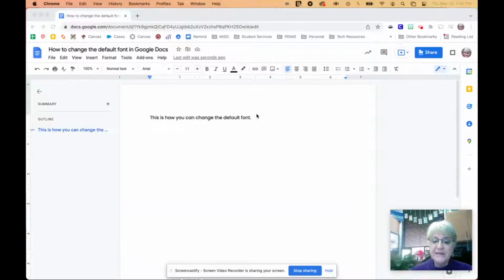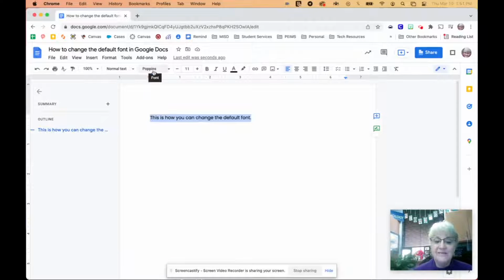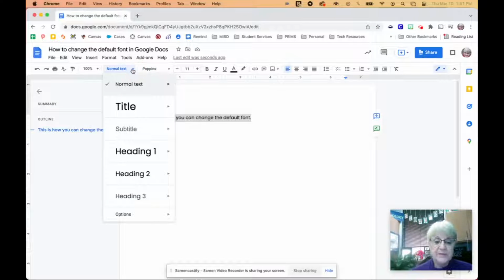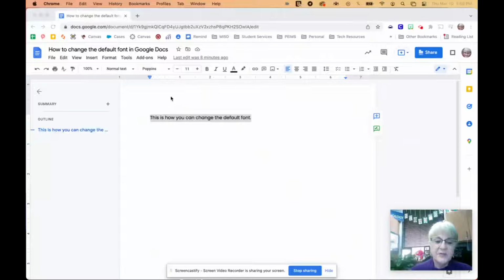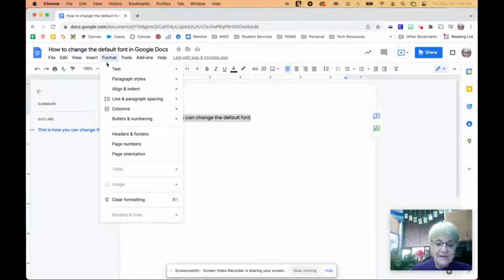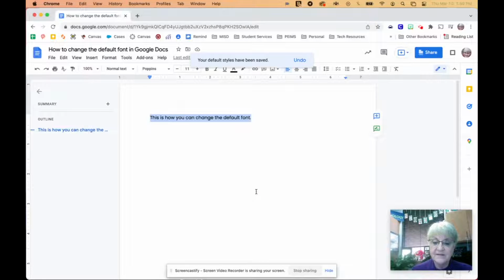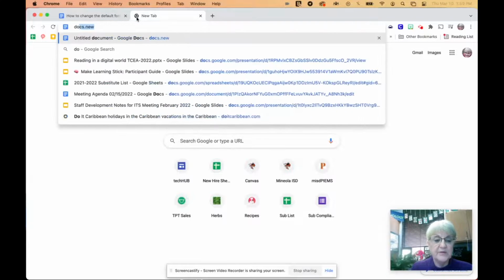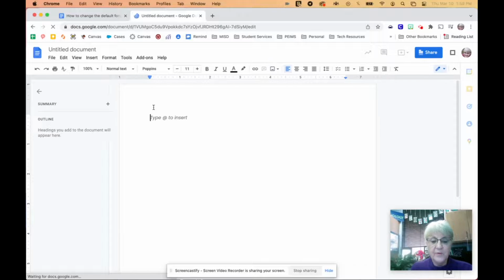TECH Spur - How to Change your default font in Google Docs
If you tired of Arial and have wondered how to change your default font in Google Docs, this is how!